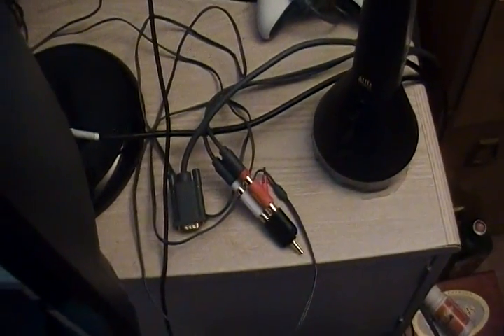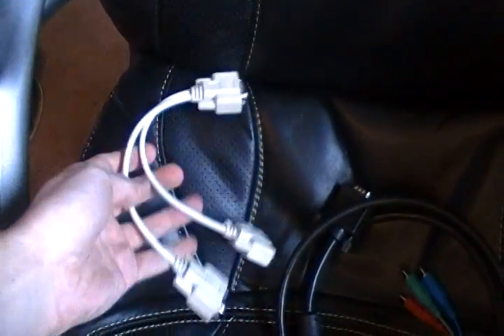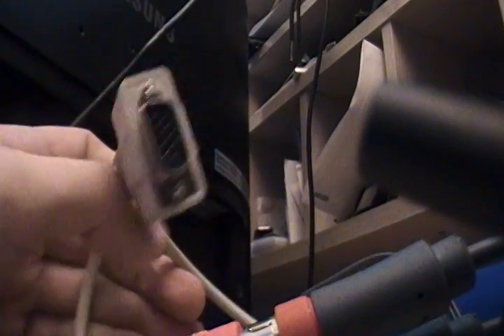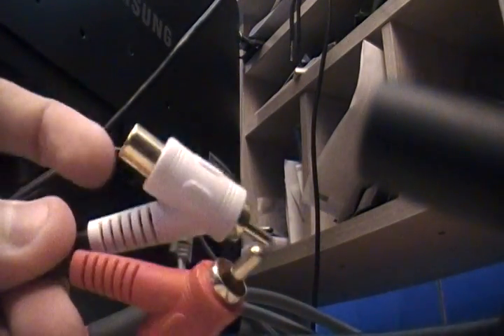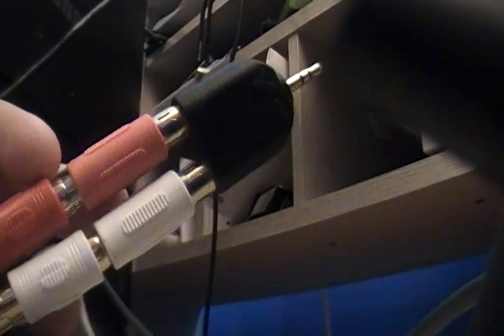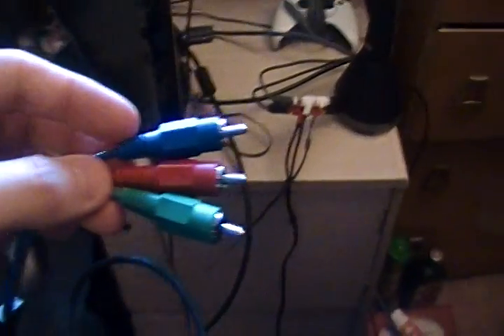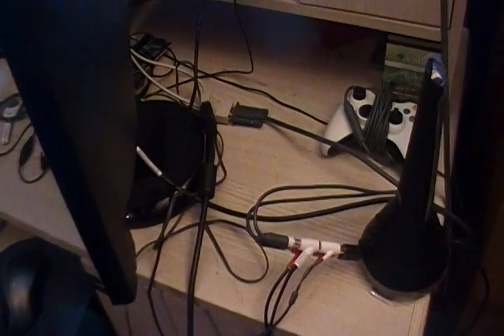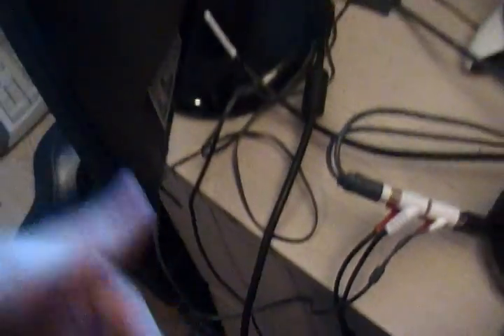How To Record In HD Using Xbox 360 VGA Cable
Just a quick tutorial on what you will need, and how to set everything up. It's actually quite cheap... $160 HD-PVR (I found mine on Kijij, the Canadian version of Craigslist), $15 VGA to Component cable (RGB) I got mine from a friend that owns a computer shop, $5 VGA Splitter (got from same friend), $5 Xbox 360 VGA Cable (you can find it on eBay, VERY cheap), $3 Piggyback Audio Splitter (I got these at The Source, you can also find them at Radio Shack). Like I said in the video, you can buy a VGA to HDTV converter box, but they're around $100, and the PCI capture cards that plug into your desktop computer can run you from anywhere between $300-$2000. I saved over $110! There is other ways of doing it, but I find this the most cheap effective way to do so, for HD that is.
I WILL post a video once I get the HD-PVR.

The reason why I have it this way, is because I love having 2 of the same monitors, Samsung Syncmaster 226BW. They only have VGA and DVI, but that doesn't stop me. If I wanted to use RGB (HDTV) I'd have to go and buy the component for Xbox 360 ($30+) and a HDTV (200+ for the smaller ones). If I wanted HDMI, I'd have to buy an Xbox 360 that has HDMI, as well as the HDMI cable, and of course a HDTV or monitor that has HDMI.

If you say switch to DVI, HDTV, or even HDMI,.. why? I already have everything I need and can play in HD. Quit trollin, troll.